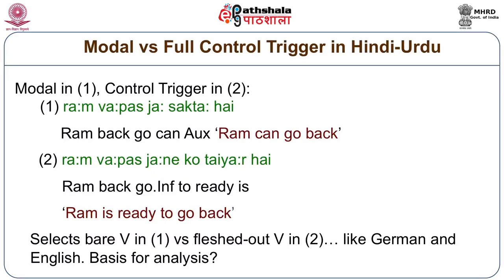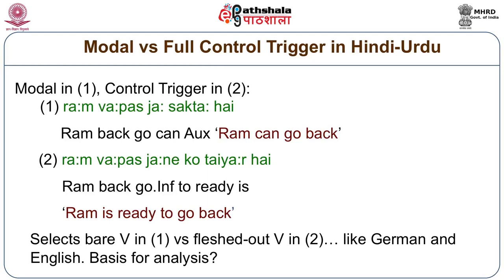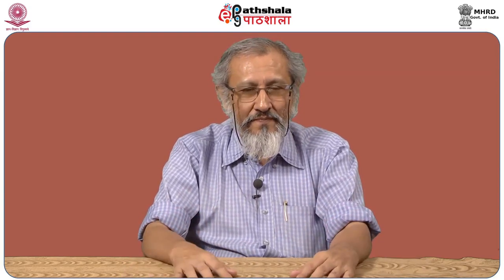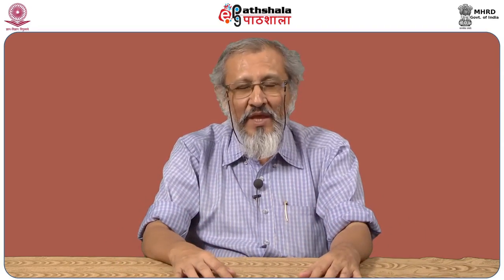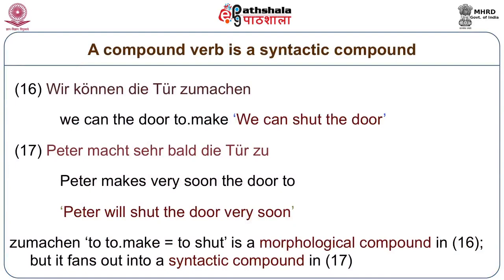Lings P3 M29 The Grammar of Compound Verbs